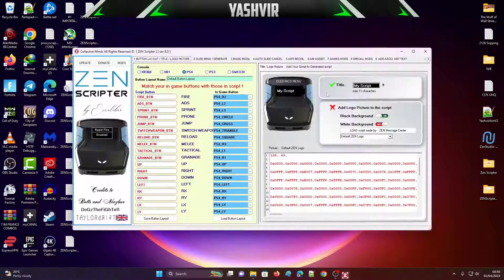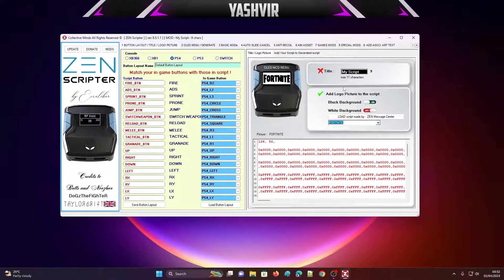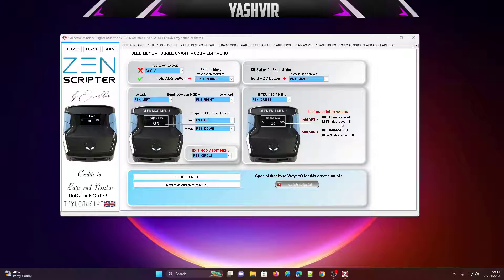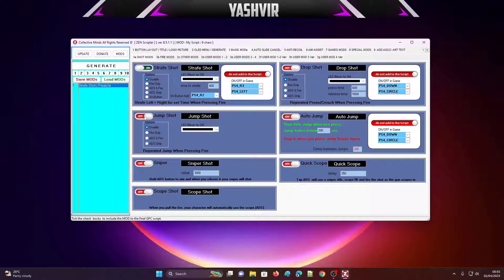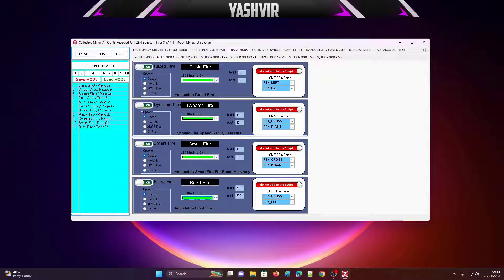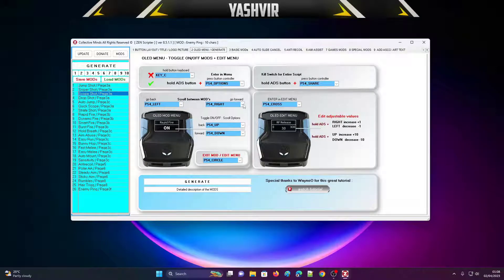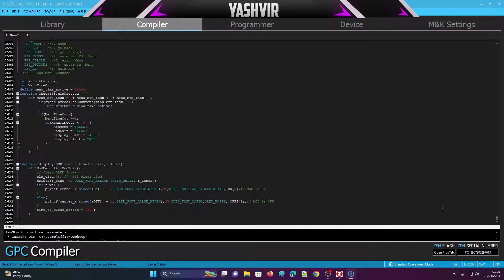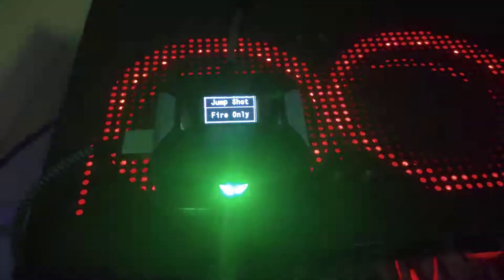STOP PAYING FOR SCRIPTS [CRONUS ZEN] - MAKE YOUR OWN SCRIPT FOR ANY FPS GAMES!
Hey everyone!

This video is a basic tutorial of how you can use the Excalibur ZEN Scripter App, you can make your own perfect script!!